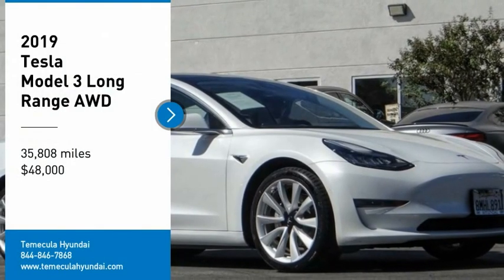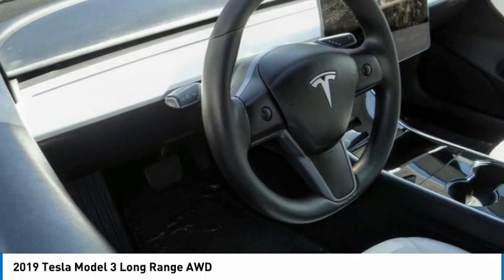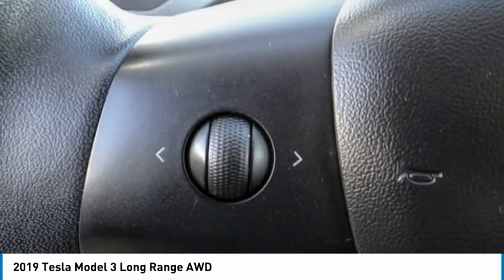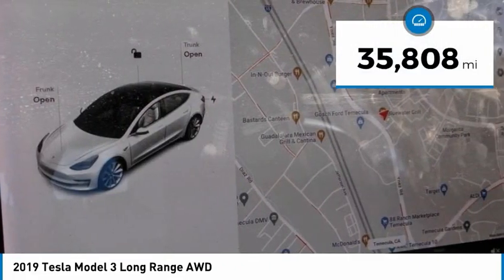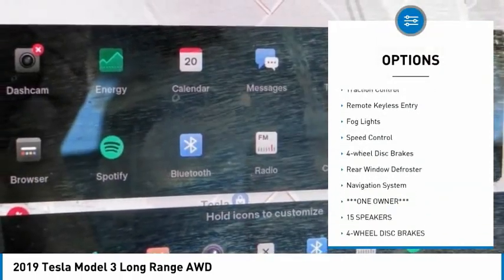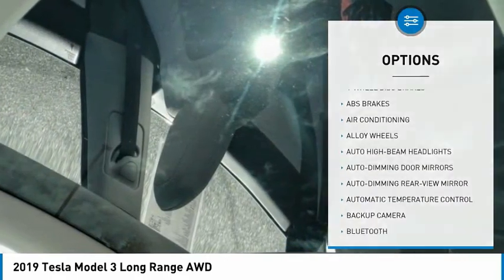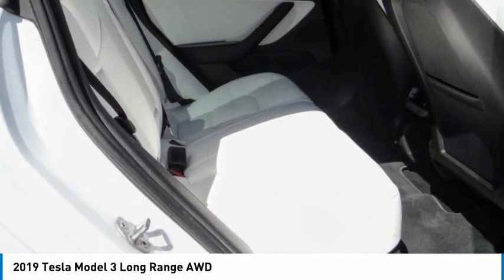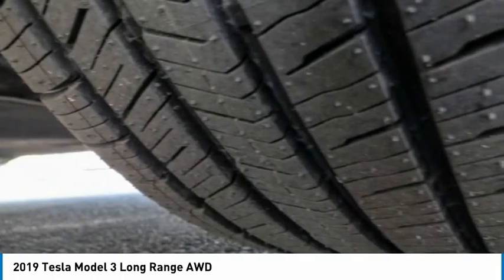2019 Tesla Model 3 TEMECULA MURRIETA MENIFEE HEMET CORONA ESCONDIDO PT1943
2019 Tesla Model 3 LONG RANGE AWD

Temecula Hyundai
27430 Ynez Rd.

TEMECULA HYUNDAI PROUDLY SERVING TEMECULA, MURRIETA, MENIFEE, HEMET, CORONA, ESCONDIDO, AND SURROUNDING SOUTHERN CALIFORNIA LOCATIONS. THIS WHITE 2019 Tesla MODEL 3 IS EQUIPPED WITH A Dual Motor: Fr AC Induction/ Rr AC Permanent Magnet, AUTOMATIC TRANSMISSION, AND RECEIVES AN ESTIMATED . 2019 Tesla MODEL 3 LONG RANGE AWD 120/112 City/Highway MPG Clean CARFAX. This Vehicle is Located at: Temecula Hyundai, 27430 Ynez Road, Temecula, California 92591. Dealer Installed accessories are optional and may be purchased for an additional charge.All prices subject to government fees and taxes, any finance charges, any dealer document preparation charge, and any emission testing charge.While we make every effort to ensure the data listed here is correct, there may be instances where some of the factory rebates, incentives, options or vehicle features may be listed incorrectly as we get data from multiple data sources. PLEASE MAKE SURE to confirm the details of this vehicle (such as what factory rebates you may or may not qualify for) with the dealer to ensure its accuracy. Dealer cannot be held liable for data that is listed incorrectly. For In-Transit Inventory, any date of arrival is estimated and the actual date of delivery may vary due to circumstances beyond Hyundai and Temecula Hyundai's control. Please contact Temecula Hyundai for availability details. Stock #: PT1943 | VIN: 5YJ3E1EBXKF513419 | 2019 Tesla Model 3 Long Range AWD POWER PASSENGER SEAT AIR CONDITIONING Temecula Hyundai FOR DRIVERS IN THE GREATER TEMECULA, MURRIETA, MENIFEE, HEMET, CORONA AND ESCONDIDO AREAS, YOUR SOURCE FOR INCREDIBLE HYUNDAI MODELS IS TEMECULA HYUNDAI 27430 YNEZ RD TEMECULA, CA 92591